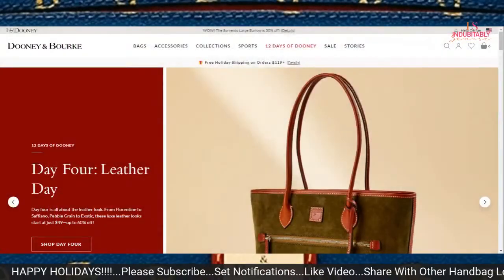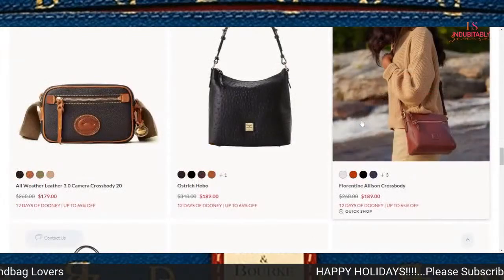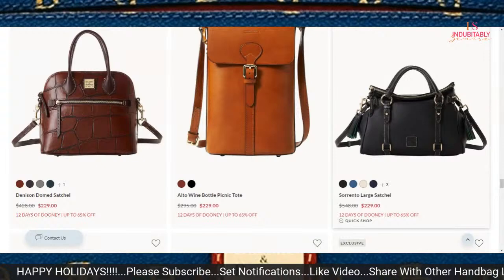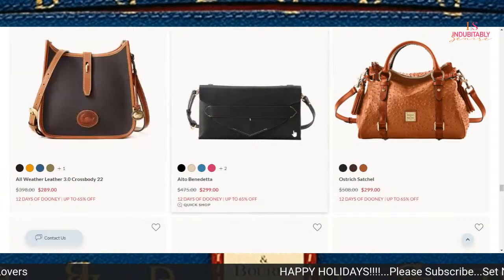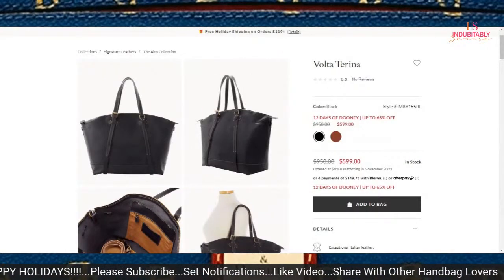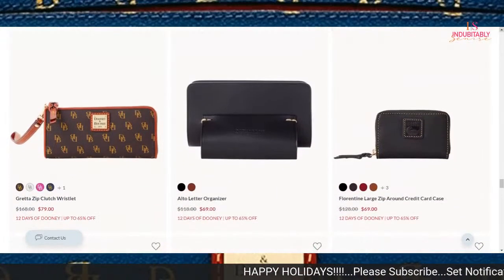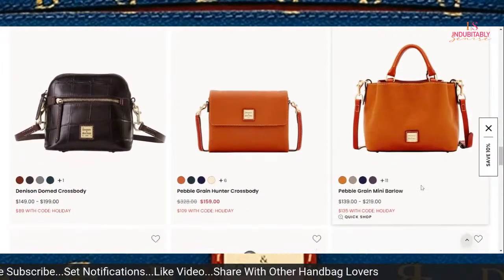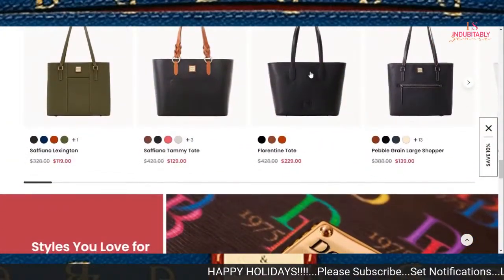12 Days of Dooney Continues...Are These Sales Worth It?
Let's take a closer look at days 4 & 5 of 12 days of Dooney and explore a little bit of ilovedooney.com.